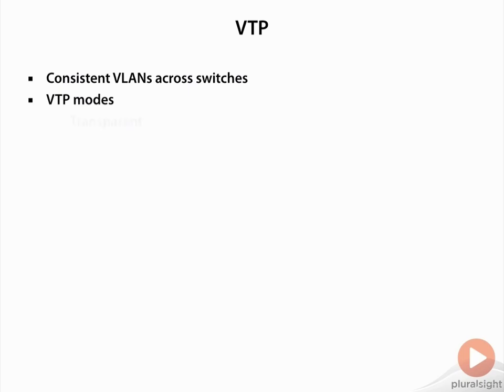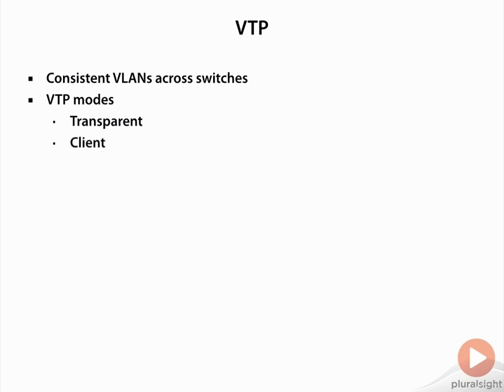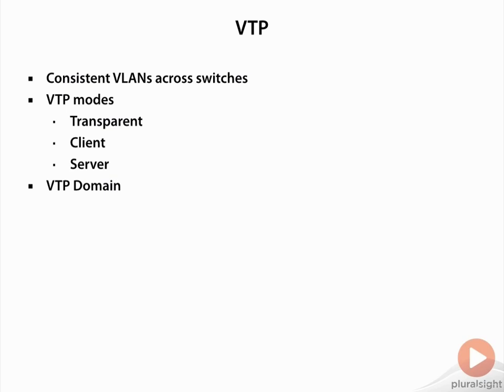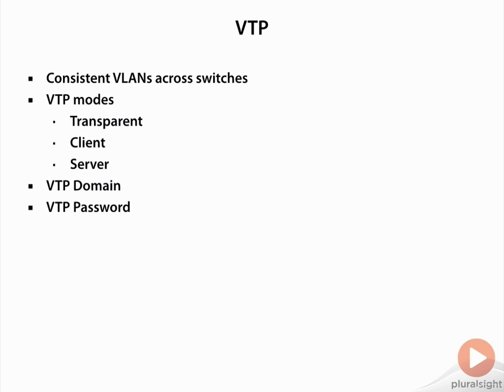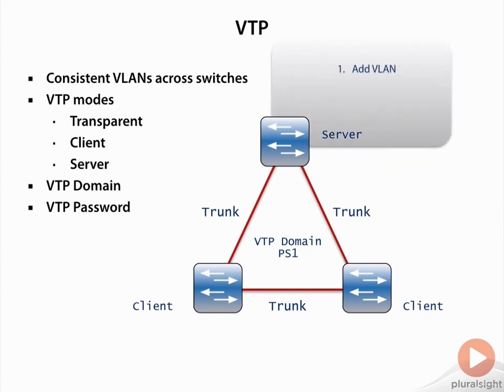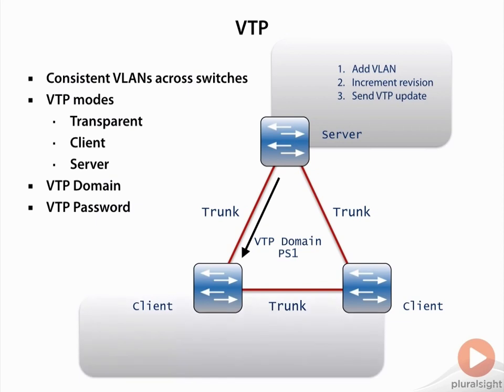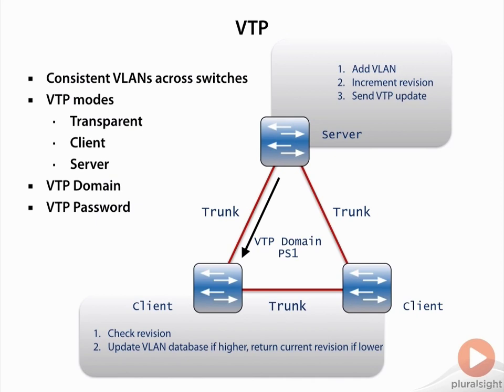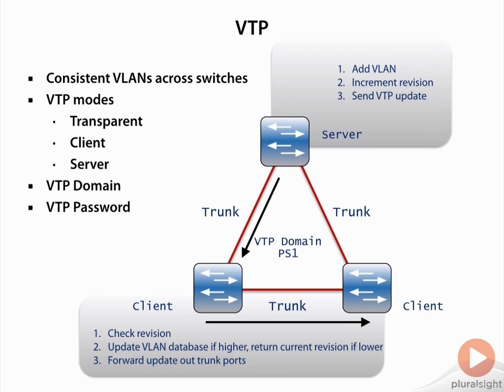VTP Overview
LAN Switching Part 1